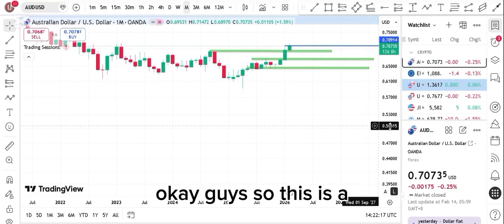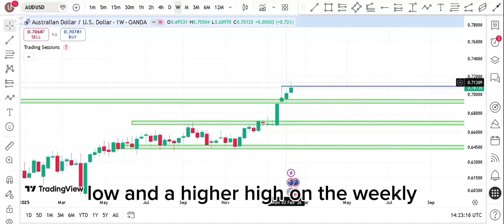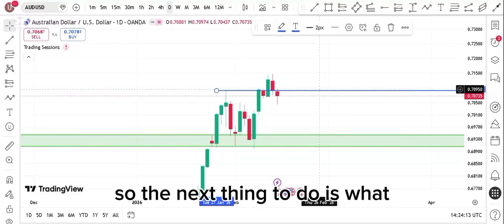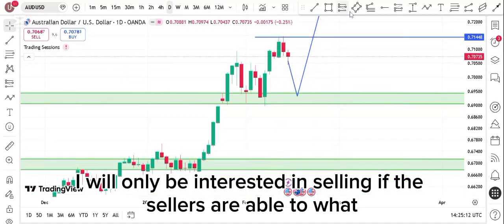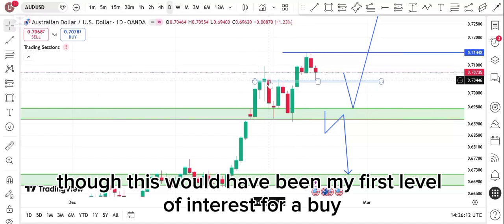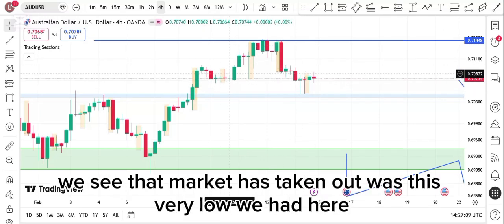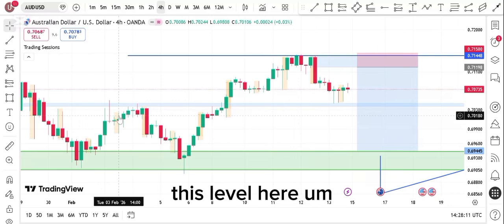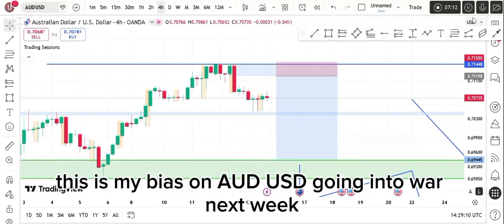15 February 2026